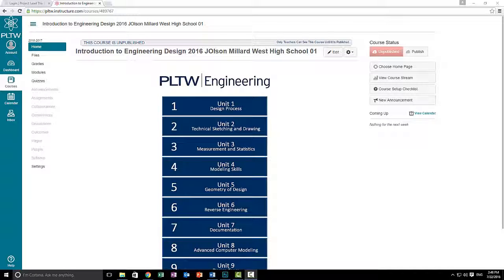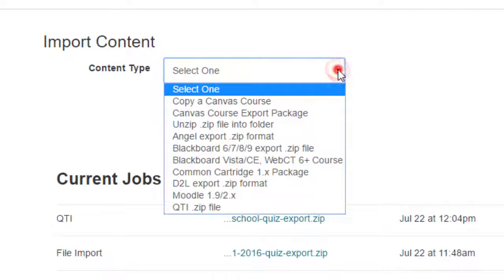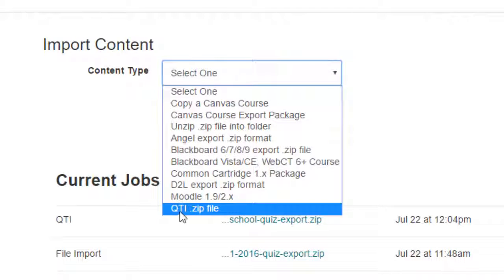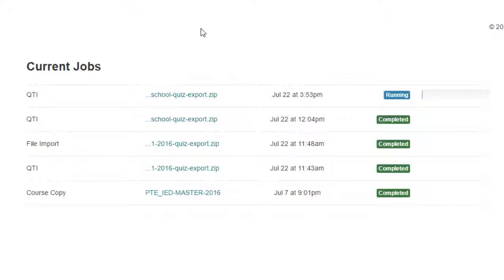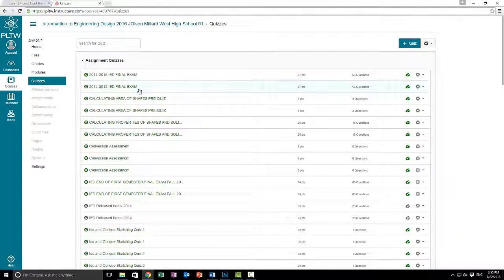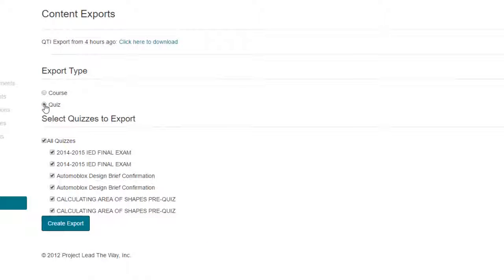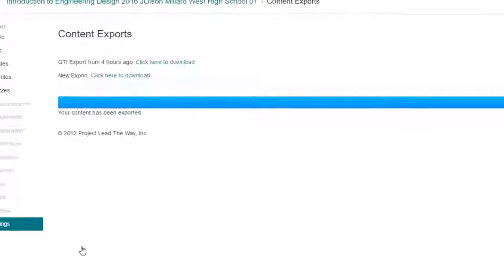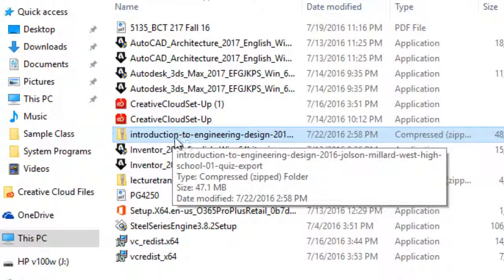Import Export Content into Project Lead The Way (PLTW) LMS Course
This video demonstrates the process to import and export content (quizzes) in a Project Lead The Way course.